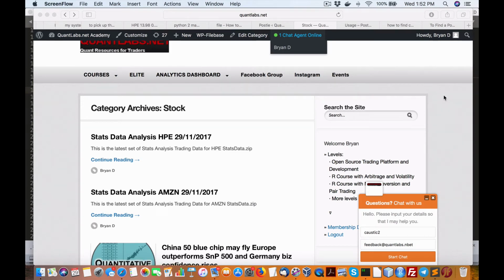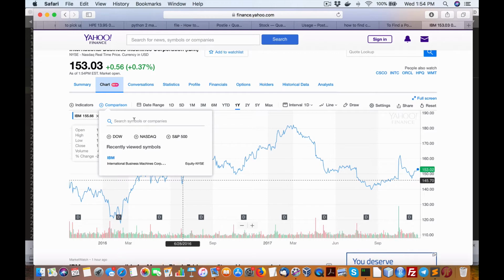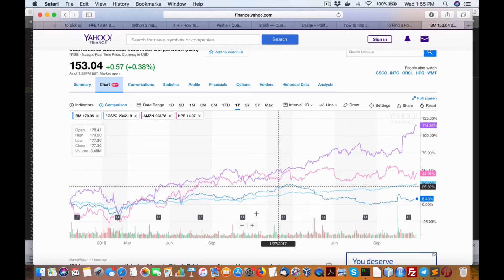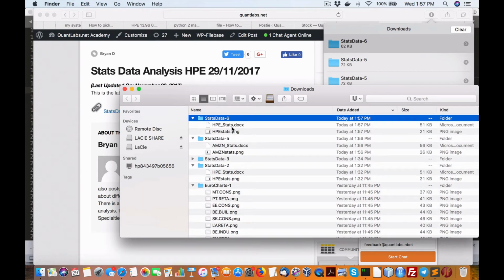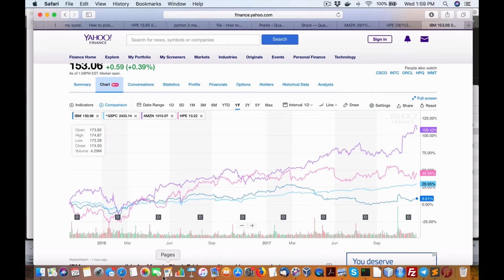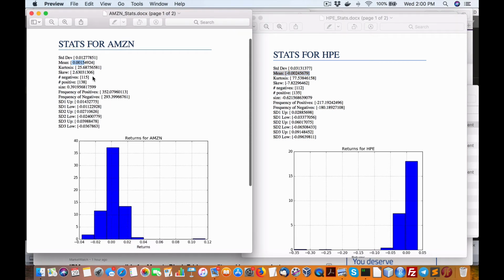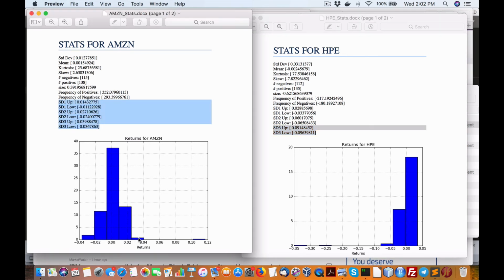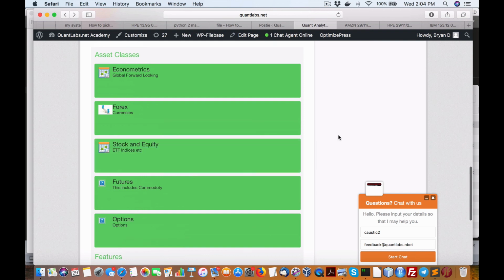How to analyze statistics distribution for market asset like stock